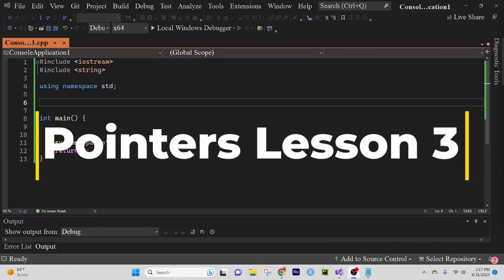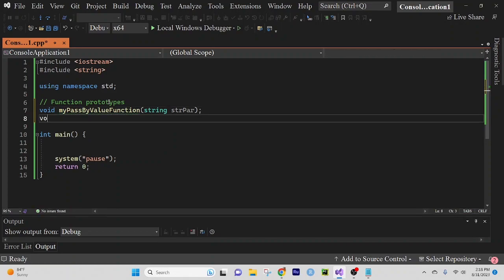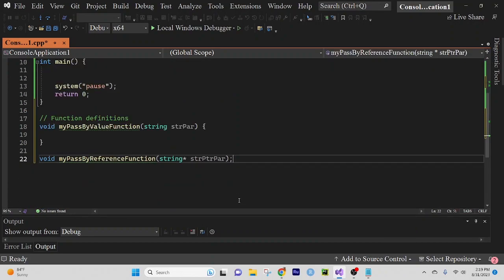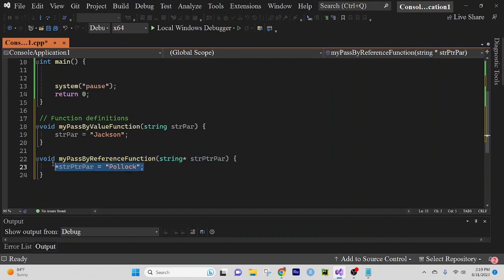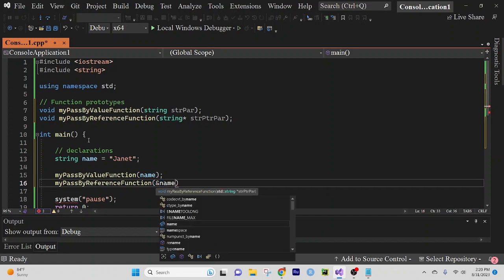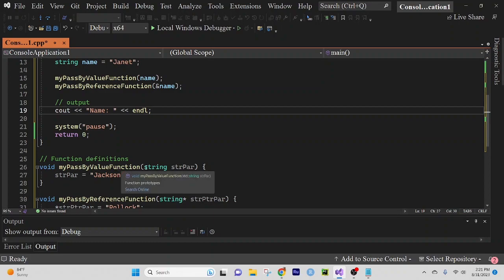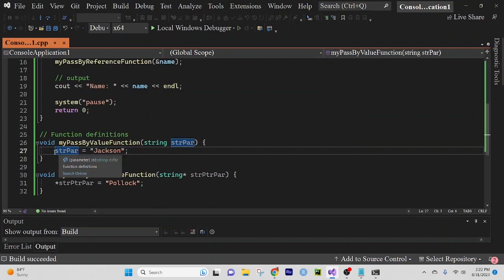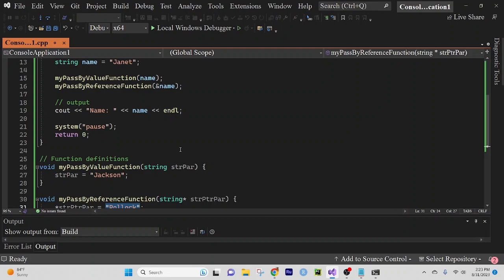CS232 Pointers 3 Lecture